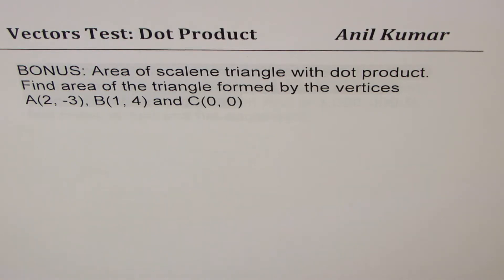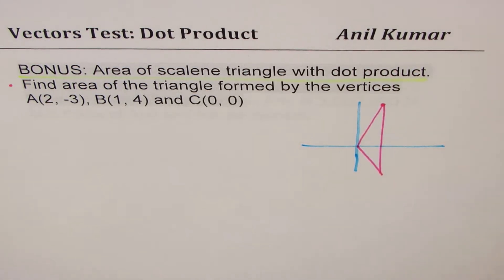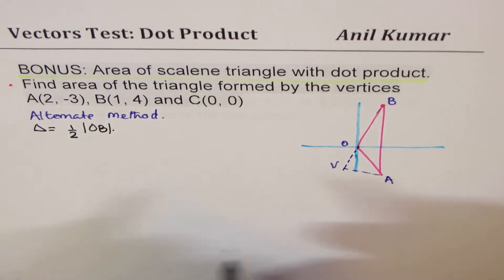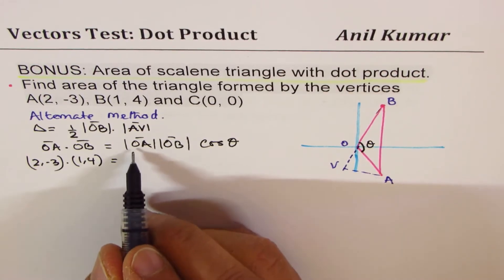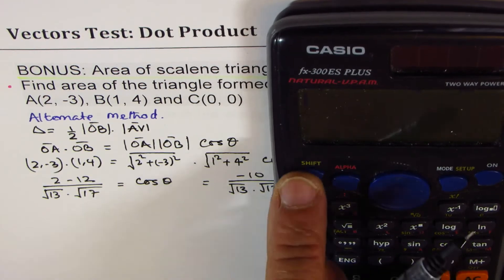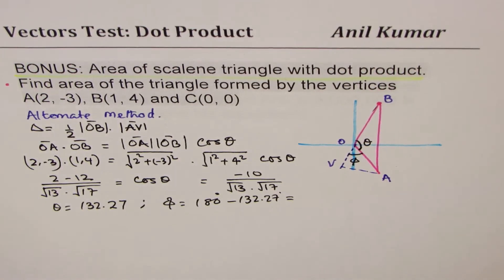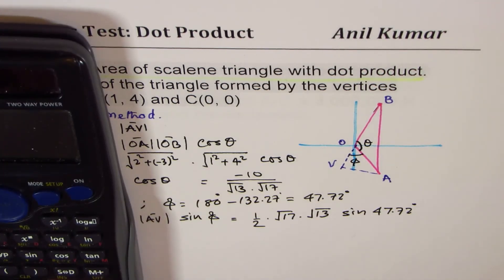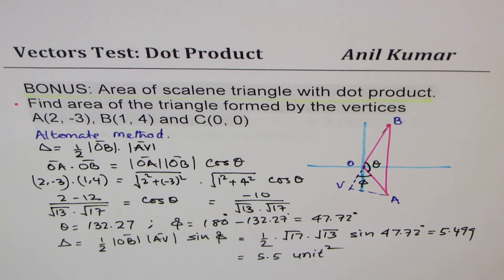Area of Scalene Triangle with Scalar Dot Product IB Vectors MCV4U Challenge Test - EDEXCEL - GCSE